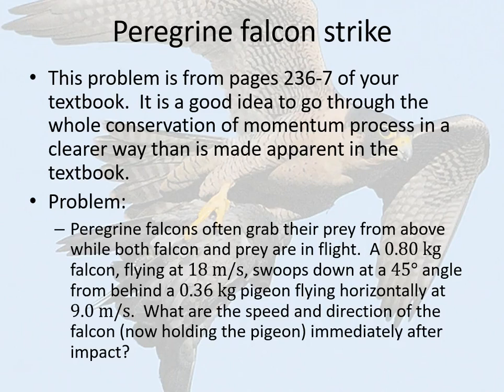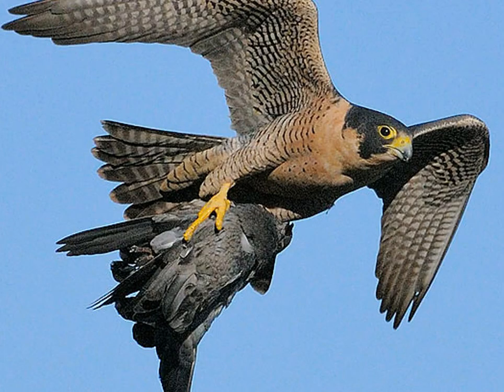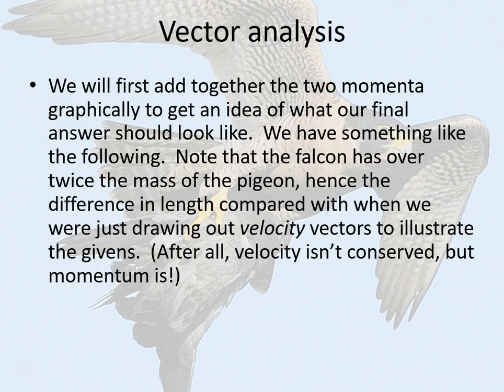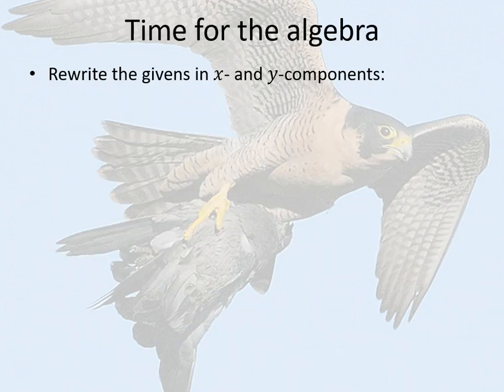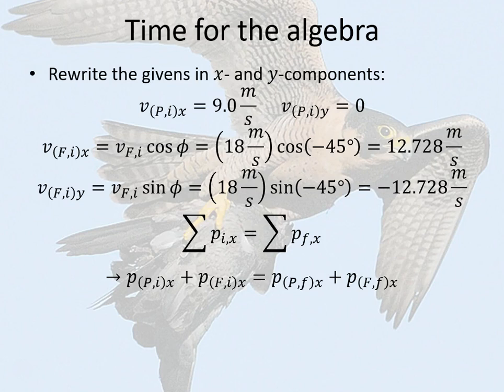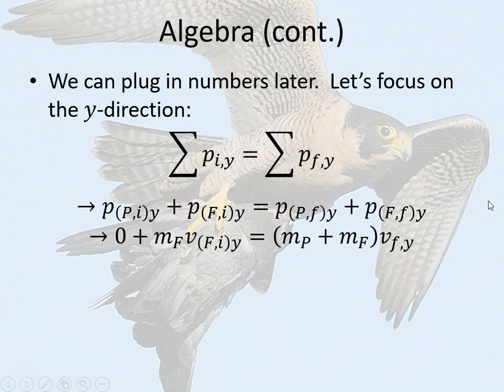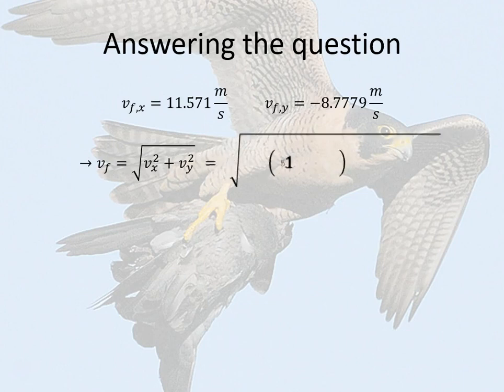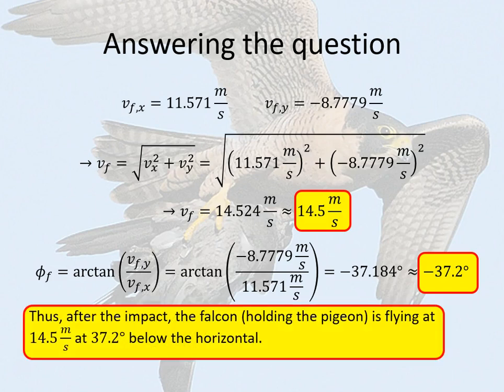03 2D momentum conservation